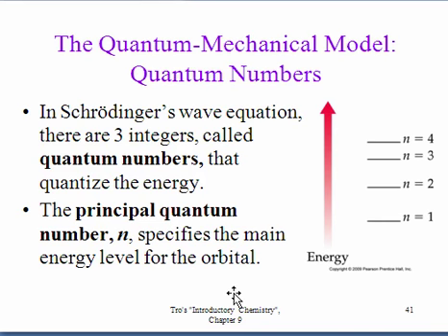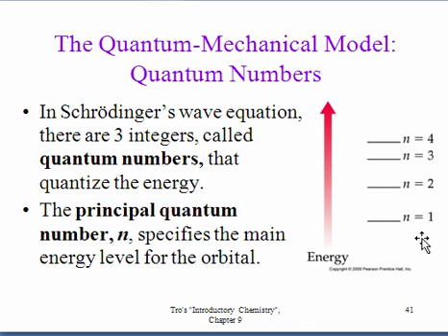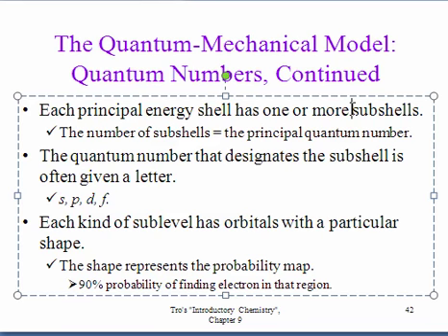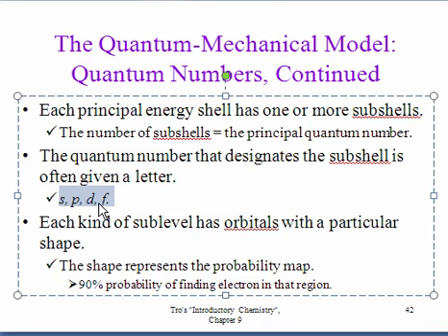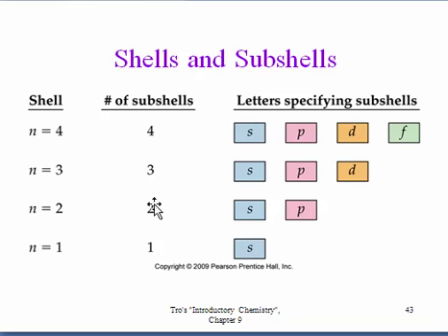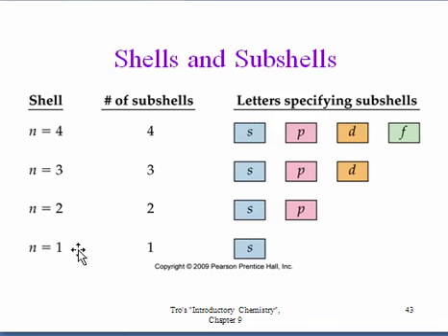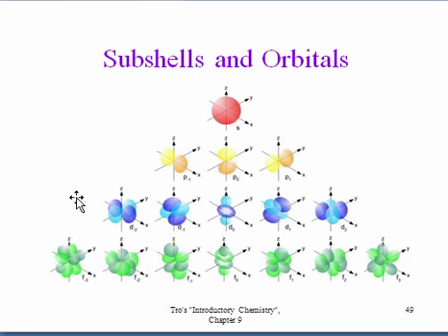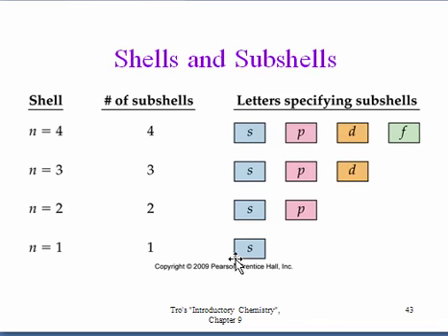CHM 090 SU10 9 E INTRO TO SUBSHELLS ORBITALS